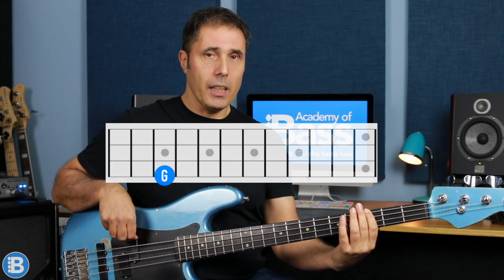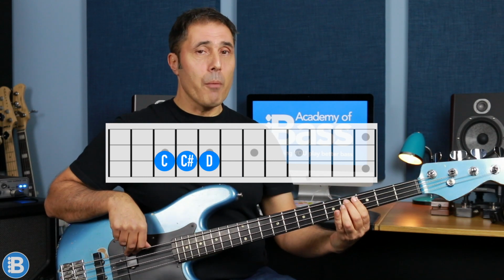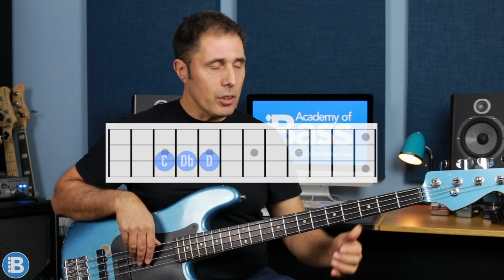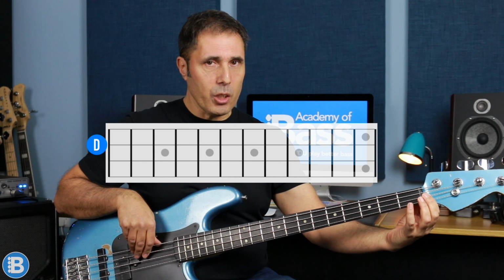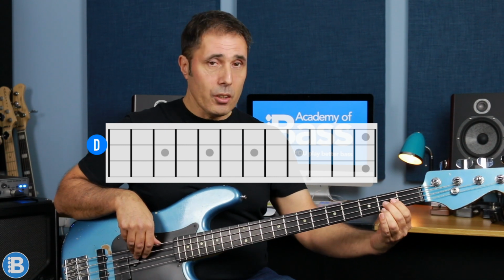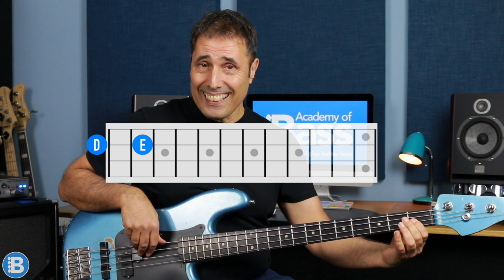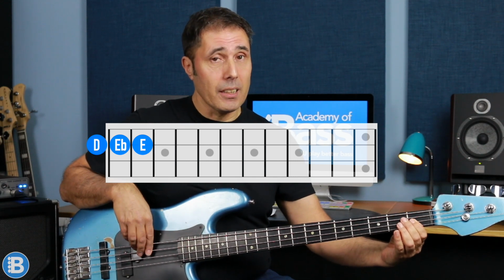Music Theory Made Easy for Bass Guitar (#16)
In this second lesson of the Bass Takeaway series of Music Theory lessons you will learn about all of the remaining notes that weren't covered in lesson 1. You will learn about sharp (#) and flat (b) notes, the relationship between each note and most importantly, you'll learn where to find them on the neck. There's also a great exercise to help you work on developing your understanding of the notes and where they are played on the bass. This is one of the most important lessons to help you learn music theory for bass guitar you'll ever have. The Bass Takeaway series of lessons will take you through music theory from scratch, so you'll never be stuck and scratching your head trying to figure out the notes in chords, or scales, or the great bass lines you're playing again.

Here's the link to the first lesson in the Bass Takeaway Blues Bass series

About Academy of Bass

I'm Keith Peberdy a professional musician and educator of almost 30 years. In that time, I've taught many 1,000's of bass players.

The Academy of Bass is an on-line bass school founded to help bass players of all abilities to simply play better bass. Whilst we aim to deliver easy to understand lessons, our main focus is to show you how to take what you've learned, practice it and give you as bunch of great ideas of how to develop it, so that you can get it into your own playing.